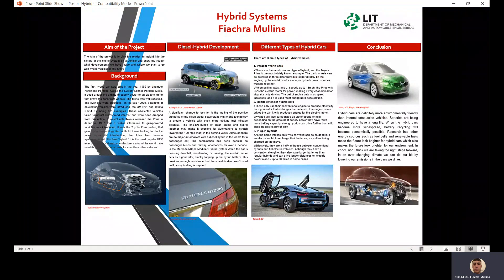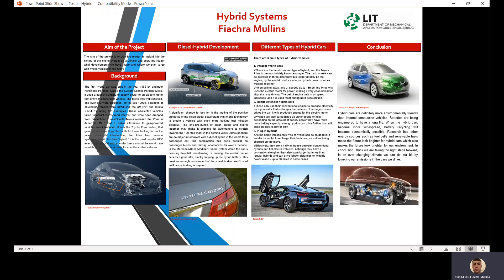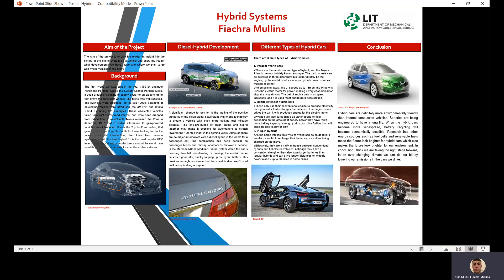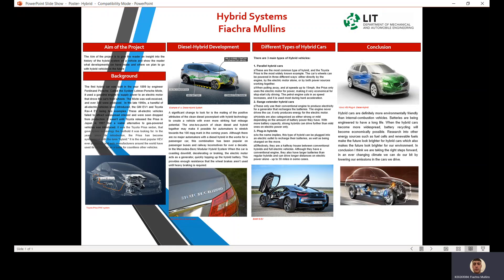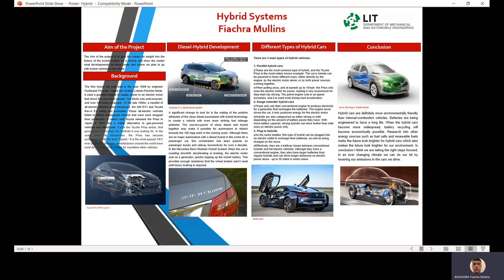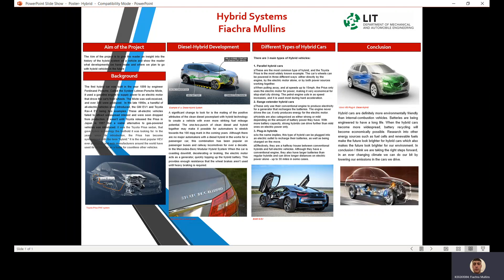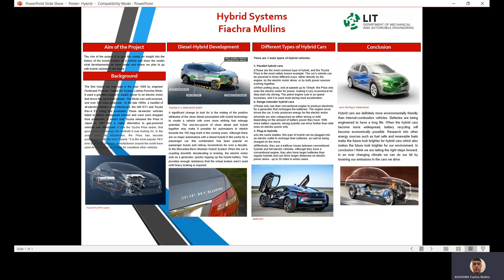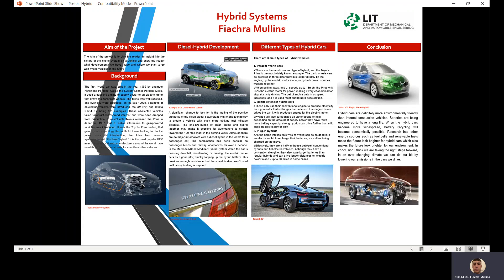Hybrid Systems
Fiachra Mullins